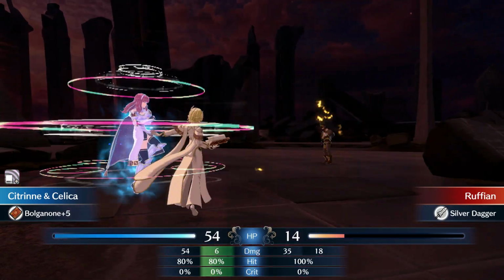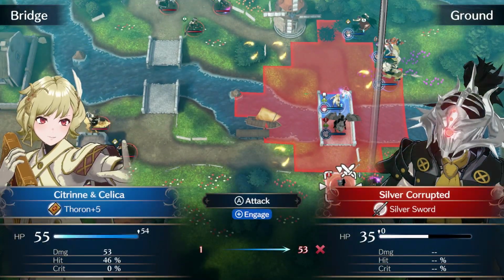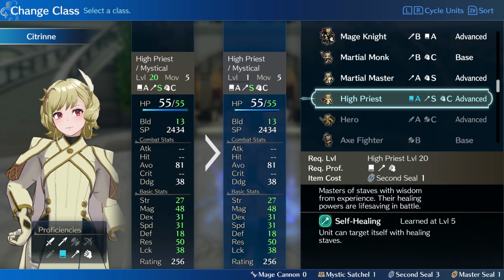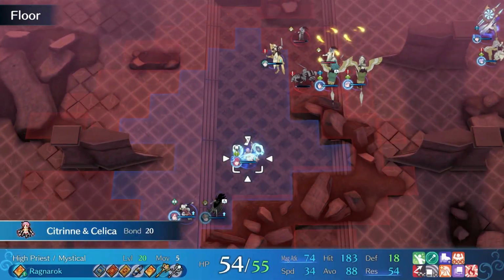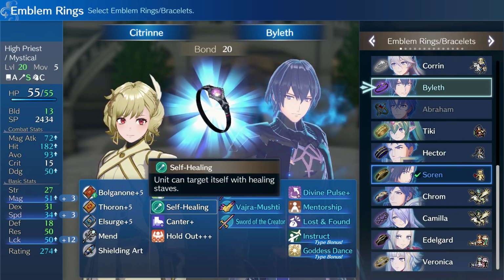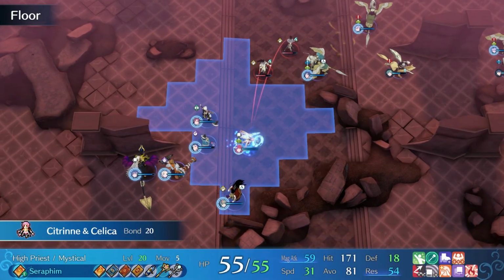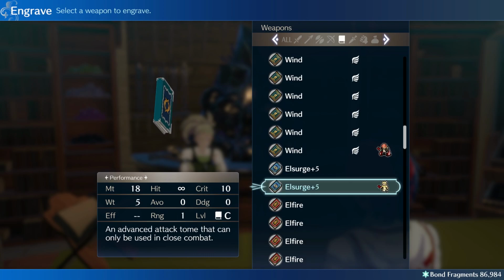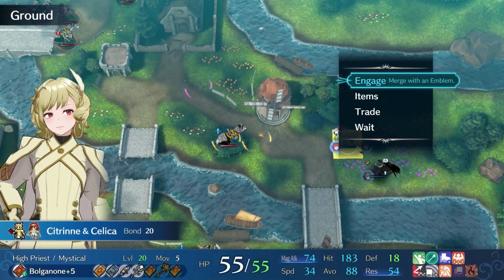Citrine BASIC Guide | Fire Emblem Engage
Fire Emblem Engage

Citrine BASIC Guide